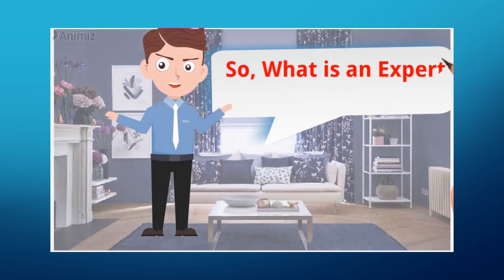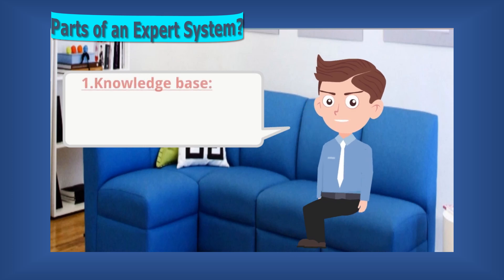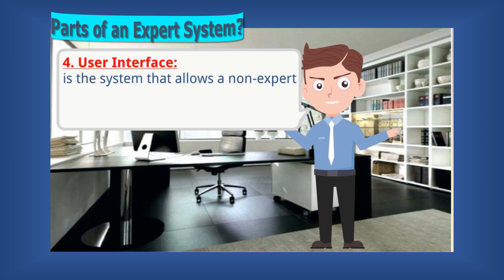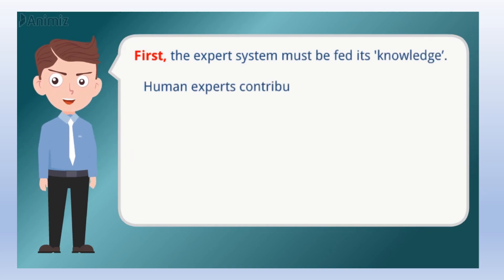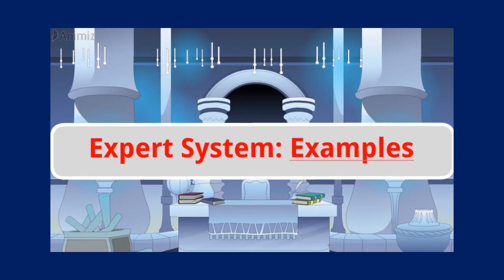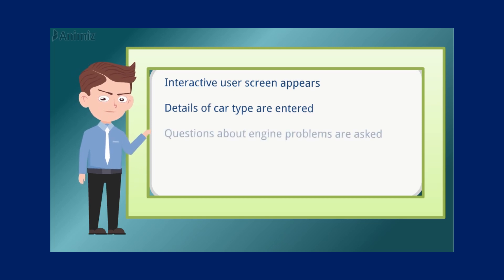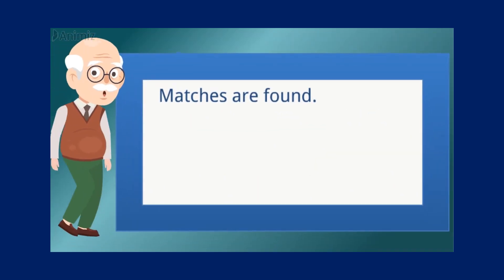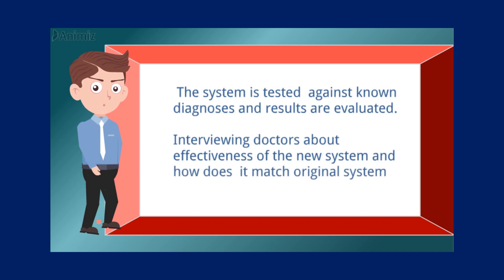What is an Expert System?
IGCSE ICT- What is an Expert System?
The main parts of expert systems.
How Do Expert Systems Work?
How such a system would be created
We’ll give some examples of their uses.